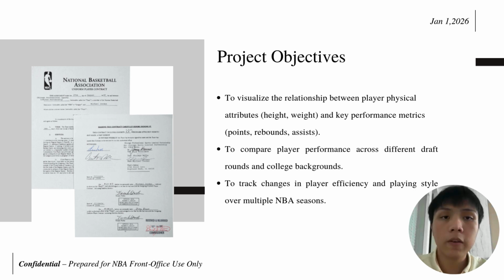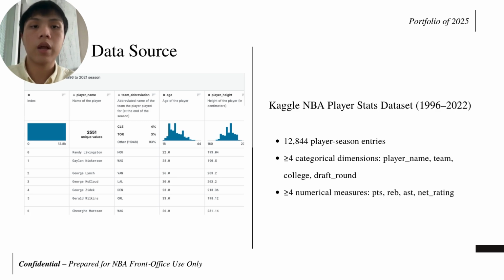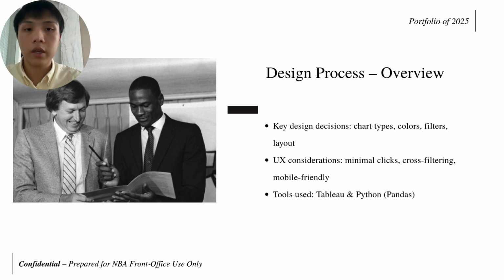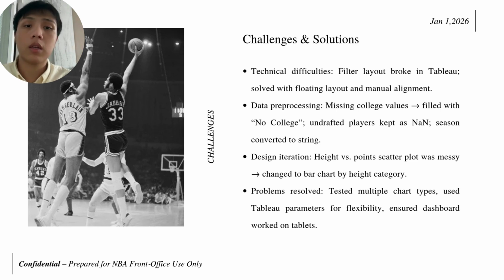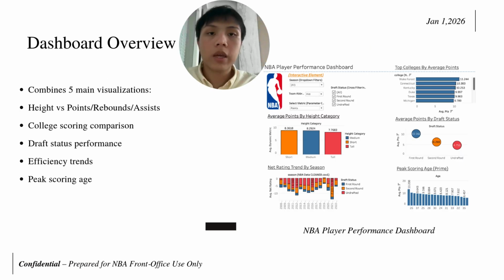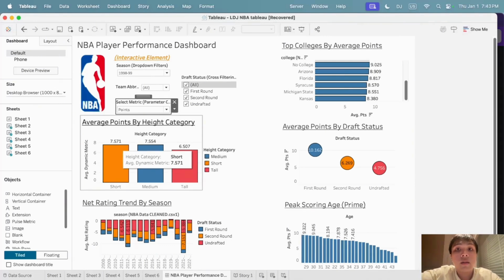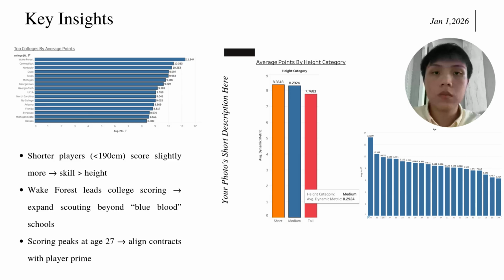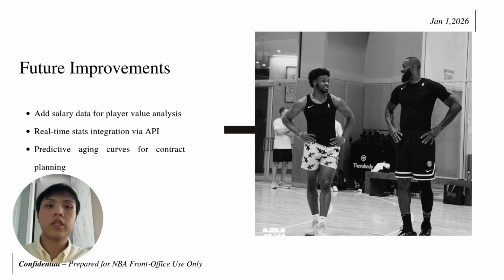NBA Player Performance Dashboard LIM DING JIE 21036918 FINAL